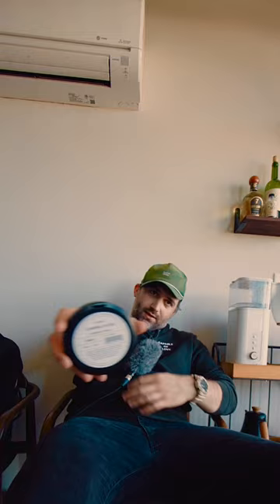$30 vintage lens on a $6000 camera? @moment